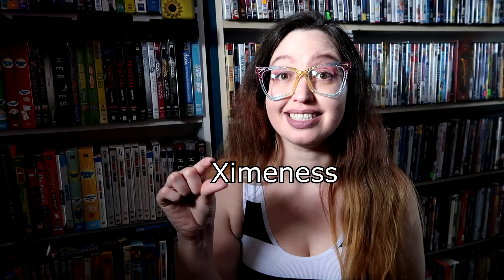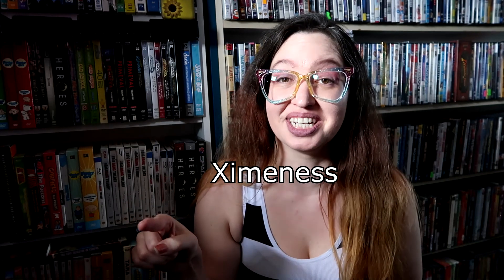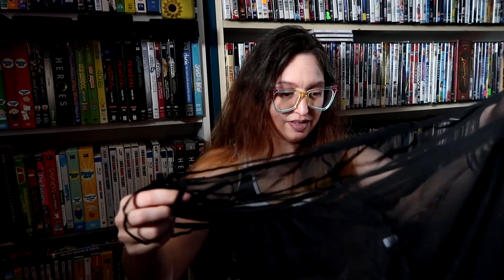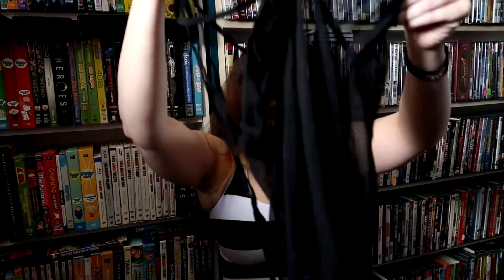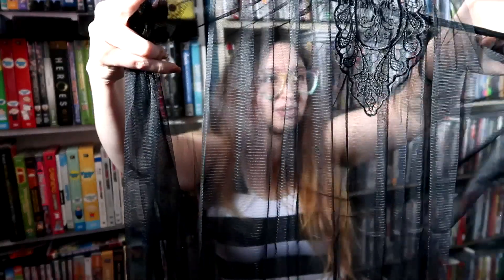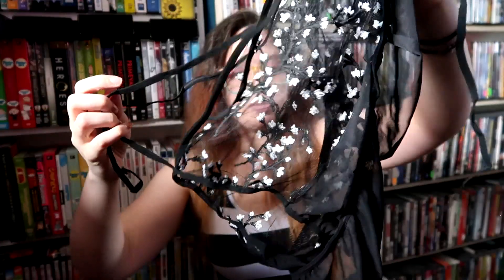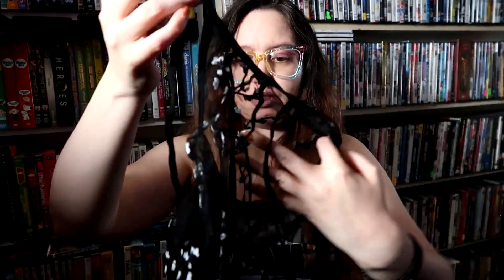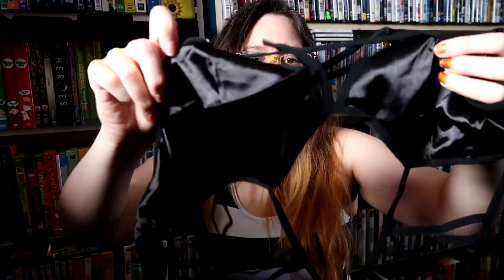Ximeness Clothing Take 2! Try On... so many clothes to cover so little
Ximeness isn't really it.

Looking for other Miss Jenny entertainment? Check out appearances on the series "Overbooked" posted whenever the mood hits on the Channel with the best name DURGER TIME!

Anyone remember Google Plus?